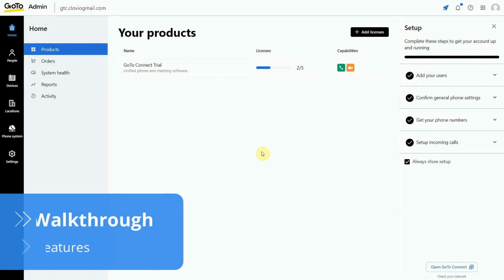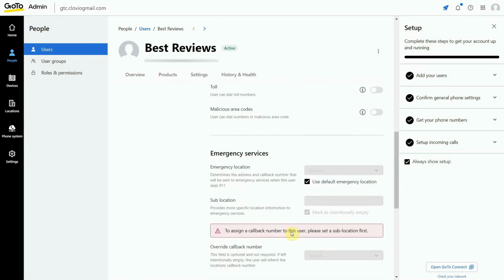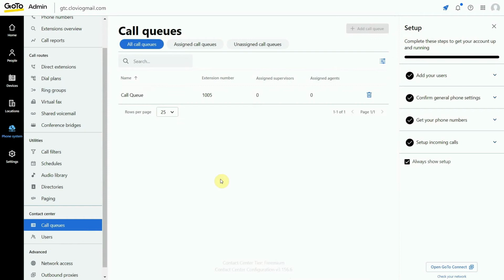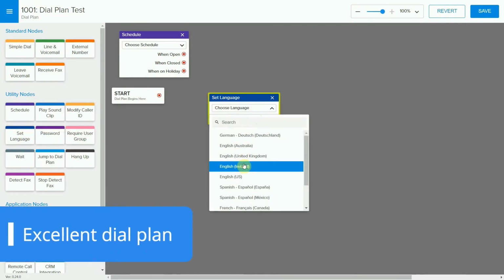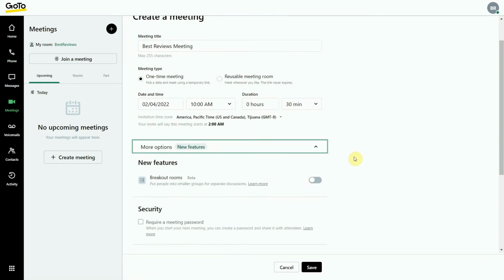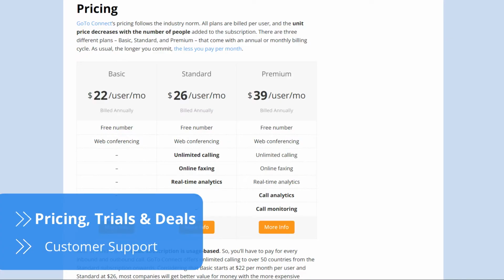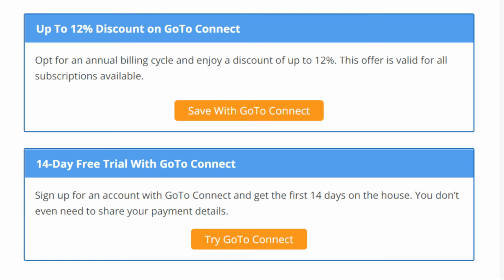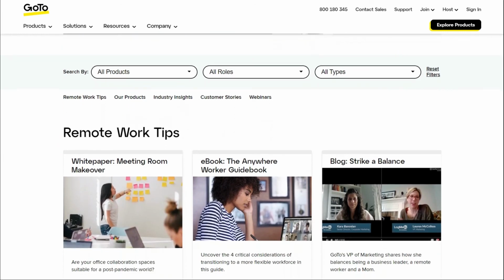GoTo Connect Review | Best Virtual Phone Systems Reviews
Formerly called LogMeIn, @GoTo is a well-known company that already offers the popular GoTo Webinar and GoTo Meeting. In this video, we go over another excellent product from this company – GoToConnect. This comprehensive software allows you to tweak every aspect of your phone system, and comes with web conferencing, team messaging, and online faxing. But does its extensive set of features make up for the lack of international virtual phone numbers? Let’s find out!

⏱️ Time Stamps

0:00 - Introduction
0:44 - Walkthrough
1:42 - Features
3:44 - Pricing, Trials & Deals
4:37 - Customer Support
5:24 - Conclusion